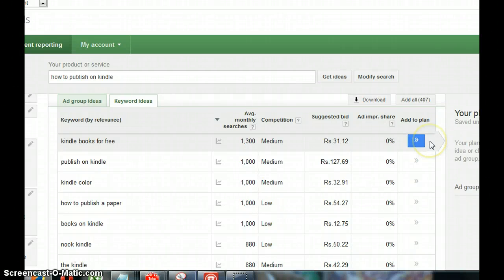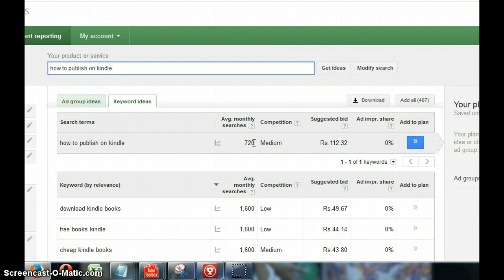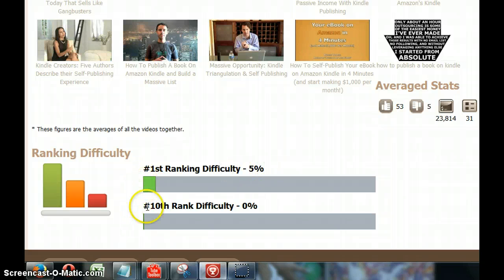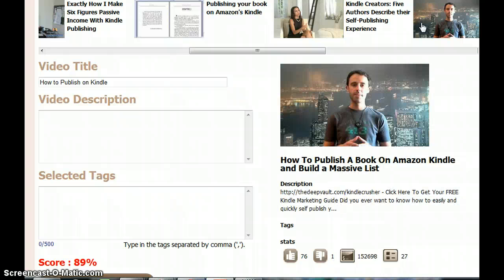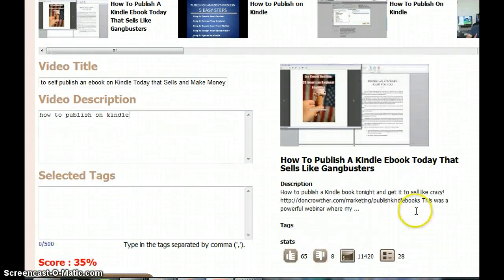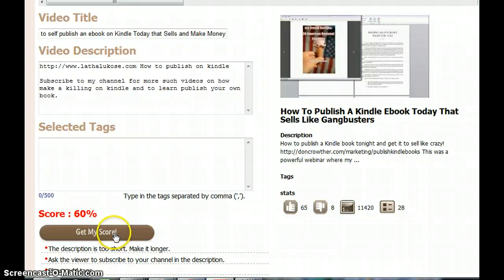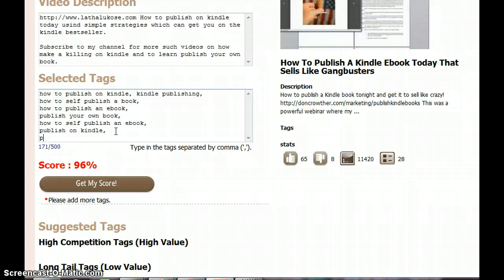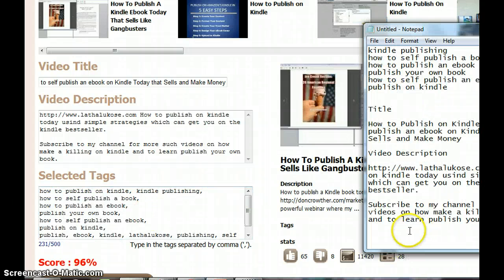Youtube Video SEO - How to Rank Youtube Videos and Google Step by Step Today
Youtube Video SEO is simple and easy and can help you rank youtube videos easily with just a few simple tweaks to your video.

You do not absolutely need it, but I used it as it makes life much easier than manually doing it.